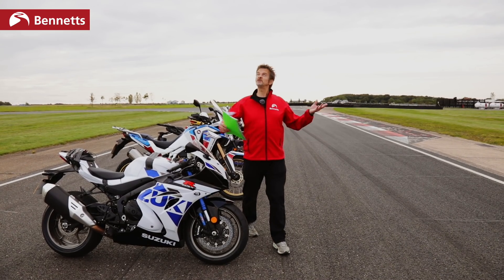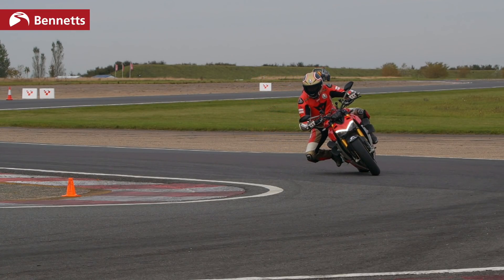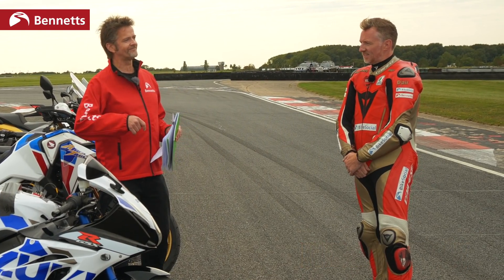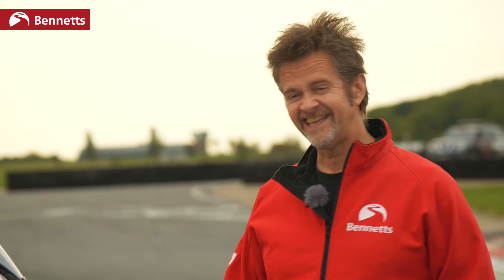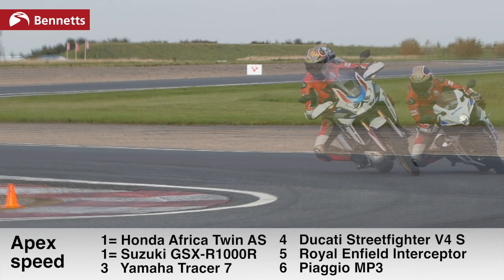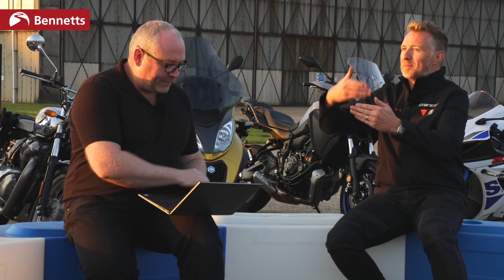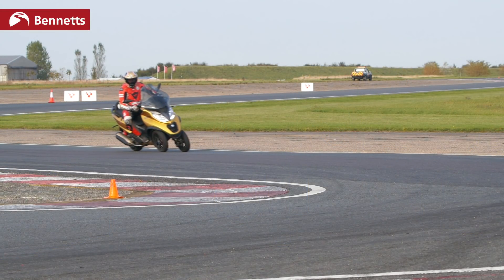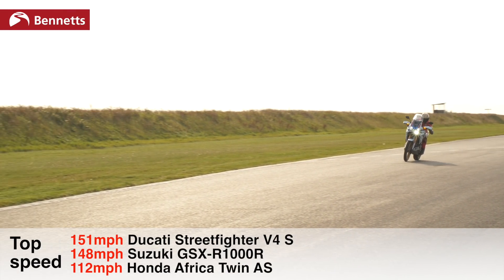Which motorcycle is King of the Corners? Get the datalogger out!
Does the style of bike we ride dictate the way we go round corners? Conventional wisdom says sportsbikes are ‘better’ at going round corners than adventure bikes, which are better than cruisers, which are better than scooters, and so on.
We put that idea to the test at Bedford Autodrome with the help of a 2D MotoGP datalogger, Robert Gray (Dean Harrison’s Crew Chief) and BikeSocial’s Michael Mann to examine the detail of how different styles of bike (different riding positions, tyres, steering geometries, ground clearance) respond to cornering.

The bikes we’re measuring are:
• Suzuki GSX-R1000R
• Ducati Streetfighter V4 S
• Honda Africa Twin Adventure Sports
• Yamaha Tracer 700
• Royal Enfield Interceptor
• Piaggio MP3

CONTENTS
▶ 00:00 Introduction
▶ 00:48 Test overview and introducing the bikes
▶ 01:40 Datalogging – what are we measuring?
▶ 04:00 Riding – what are we looking for?
▶ 05:48 Testing montage
▶ 06:45 Conclusion start
▶ 07:32 Lap times
▶ 08:02 Apex speeds
▶ 08:52 Changing direction
▶ 09:30 Peel-in distance
▶ 10:12 Braking distance
▶ 10:35 Braking force
▶ 12:30 Analysis
▶ 16:46 Bennetts Rewards Advert
▶ 17:20 Outtakes

Thanks to Robert Gray and 2D datalogging systems for their help

Music and video edit by Simon Hargreaves

LET’S CONNECT!